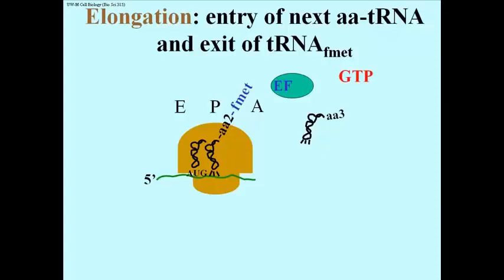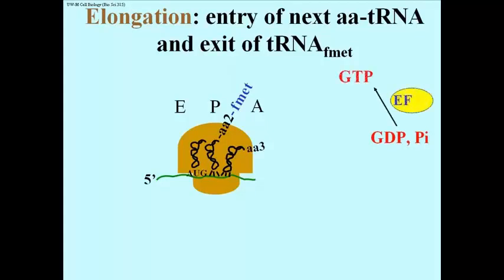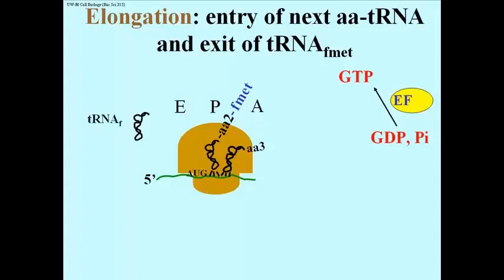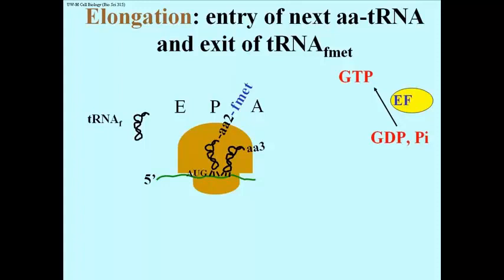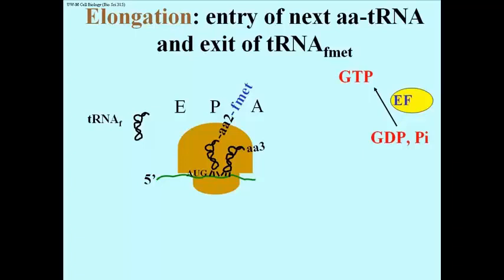212 Adding the Third Amino Acid